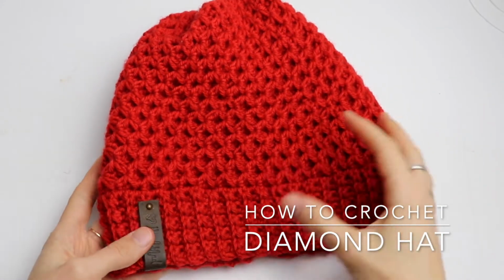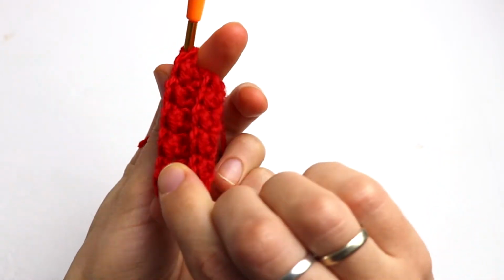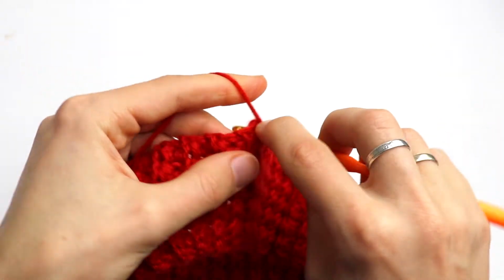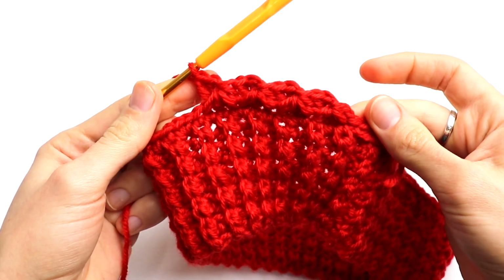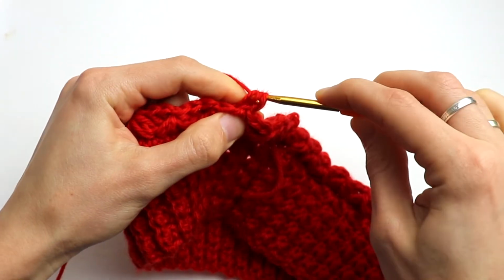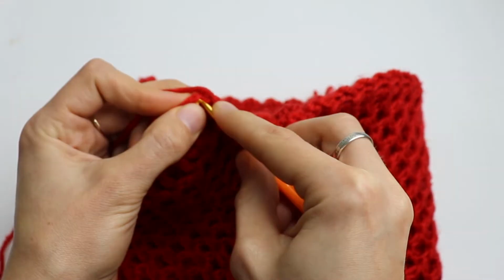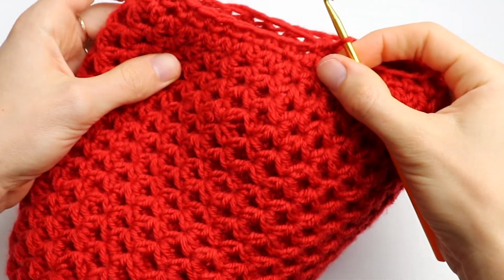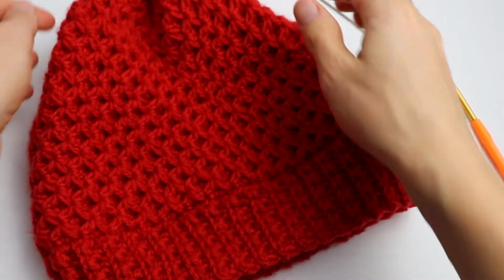Crochet Hat for Women with Diamonds Pattern and a Flower-like Crown.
Learn how to crochet a hat with diamonds pattern and a flower-like crown.